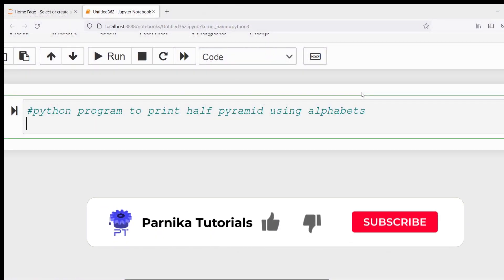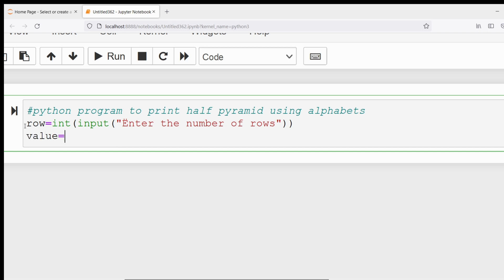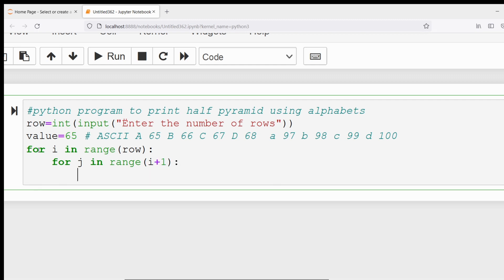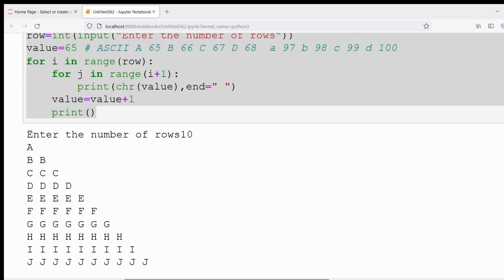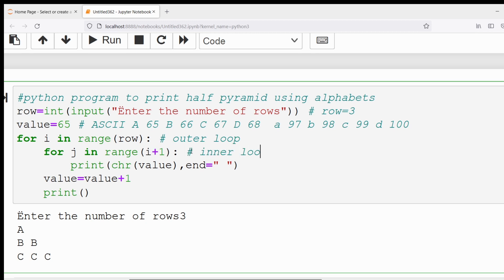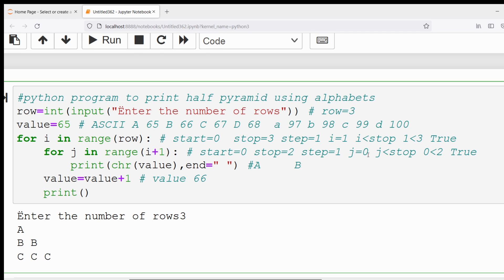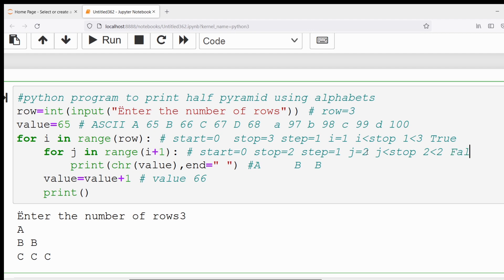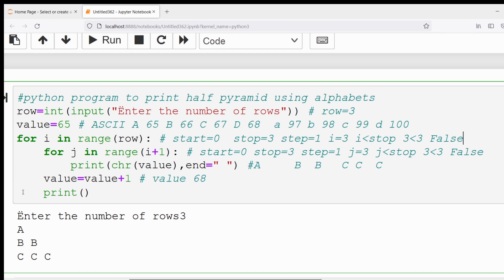L 33: Python Program to Print Half Pyramid Using Alphabets | Python Full Course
In this video, I have discussed python program to print half pyramid using alphabets

Source code:
row = int(input("Enter number of rows: "))
value = 65
for i in range(row):
    for j in range(i+1):
        alphabet = chr(value)
        print(alphabet, end=" ")
    value=value+1
    print("\n")